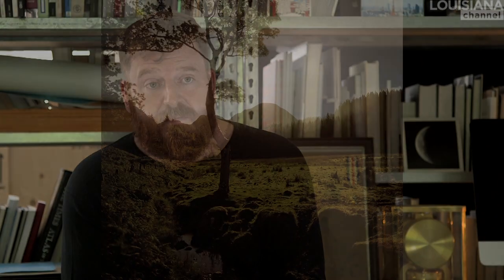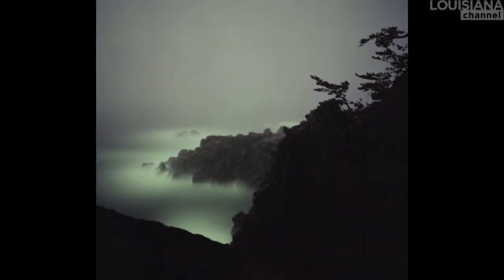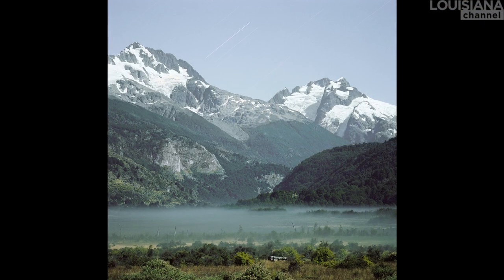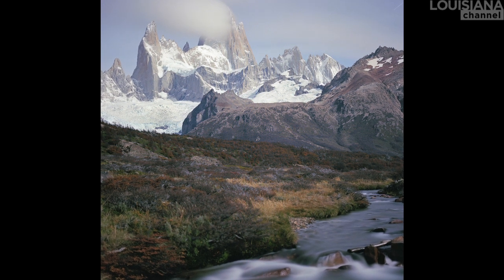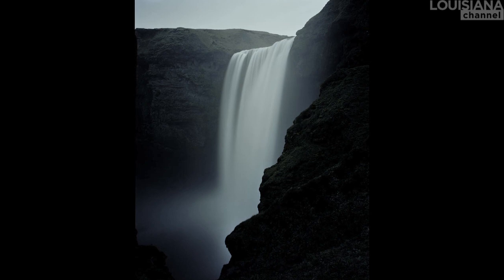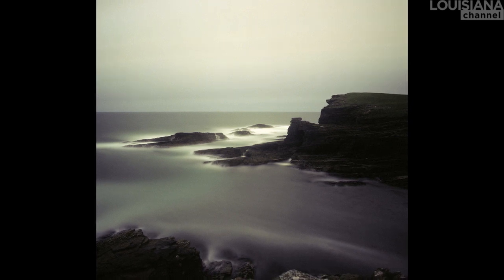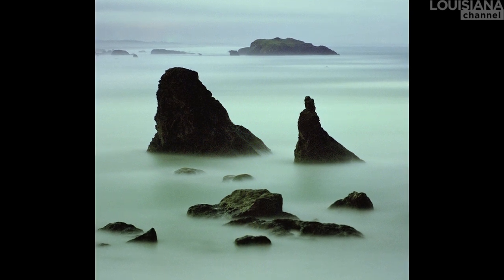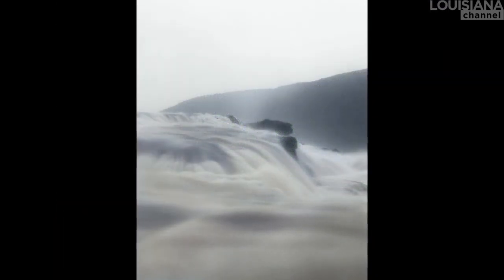Darren Almond Interview: The Landscape of the Night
The landscape of the night is like a Jackson Pollock painting - you know it's a Pollock straight away. You can read every mark within miliseconds, you feel the void, there is this calmness, that comes upon you. Interview with British artist Darren Almond about his series of full moon pictures.

Light generates life - this is why we are drawn to it, explains Darren Almond in this conversation. But contrary to the harsh light of the sun, the reflective light of the moon makes us see further. The landscape of the night is an emotional landscape as much as it is a physical landscape. "There is a space there that is between everything - between our consiousness and sub-consciousness. It's where they kind of come together. It's a space, where we are able to reflect."

In the beginning Almond wondered whether or not it was possible to take pictures merely with the light of the moon. When he develeoped the first exposures, he was surprised. At first sight the images looked like day-light pictures, but studying them closer, they were different. The long exposure softened the shadows and created an outer worldly, dream-like experience.

"We are no longer familiar with the landscape of the night - away from all the light pollution, we are creating and surround ourselves with. The moon is the sculpture, that belongs to everybody on the planet. It's a small glimmer of light between two voids of darkness. The moon to me is a historical point, a point we can relate to. Everything beyond the moon is just too far away, is beyond language."

"The landscape of the night does hold memory. We can read it with far greater depth than we are able to communicate. We understand all this deep, deep down in our subconsciousness. This landscape beneath the moon holds a void - an openness beyond the frame that resembles a kind of harmony. This void means a moment of reflection that can stretch time for our thought. It's amazing how illuminated we feel by the digital age, but it seems to be guiding us into the Dark Ages again. Too much information is not necessarily a good thing."

English artist Darren James Almond (b. 1971) works in a variety of media including photography and film, which he uses to explore the effects of time on the individual. He uses film, photography and sculptural work to harnesses the symbolic and emotional potential of objects, places and situations, producing works which have universal as well as personal resonances.

Almond was shortlisted for the Turner Prize in 2005, where he exhibited the four-screen video installation If I Had You (2003) about his grandmother – ‘a portrait of youthful reminiscence and the dignity of old age’. In 1996, Almond was awarded the Art & Innovation Prize by the Institute of Contemporary Art, London, followed by his solo exhibition at White Cube, London in 1997. Almond has participated in numerous biennials around the world, including the Venice Biennale in 2003. Almond graduated from Winchester School of Art in 1993, with a BA (hons) degree in Fine Arts.

Darren Almond was interviewed at his studio in London by Marc-Christoph Wagner.

Camera: Klaus Elmer
Edited by: Kamilla Bruus
Produced by: Marc-Christoph Wagner
Copyright: Louisiana Museum of Modern Art, 2014

Supported by Nordea-fonden